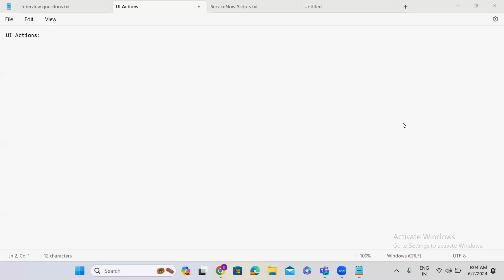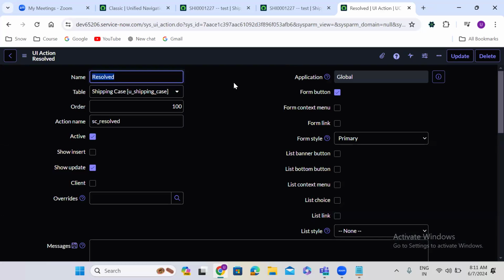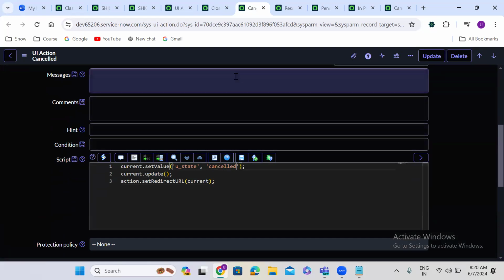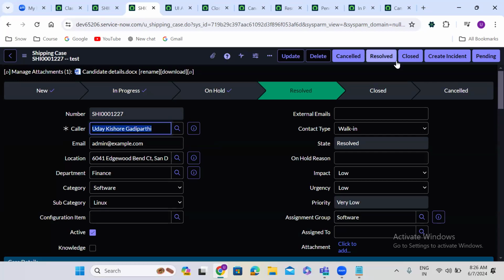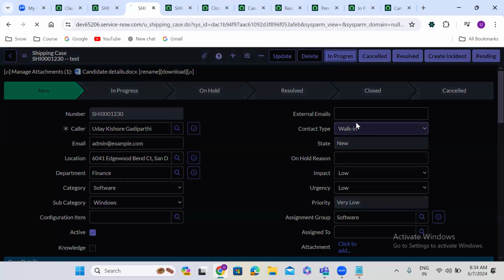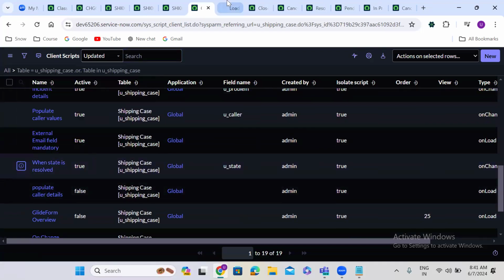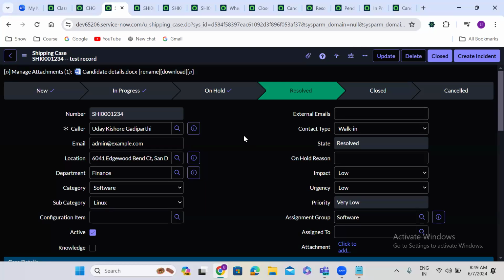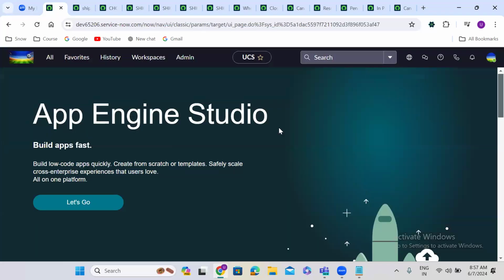ServiceNow UI Actions part 3 explained in detail by Uday Gadiparthi .Contact us at 6304422358